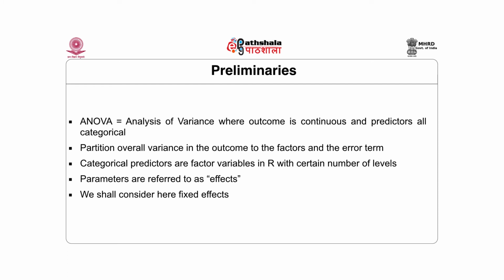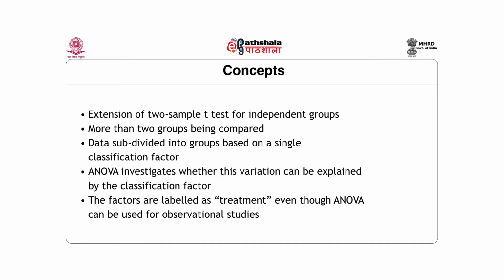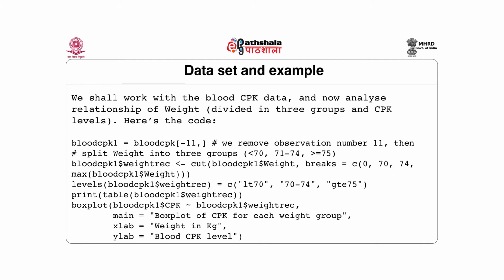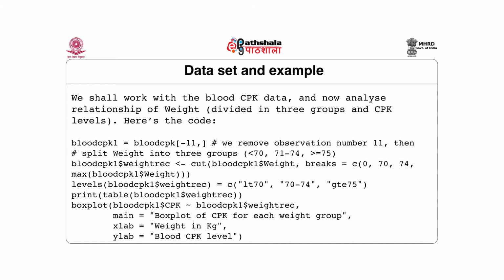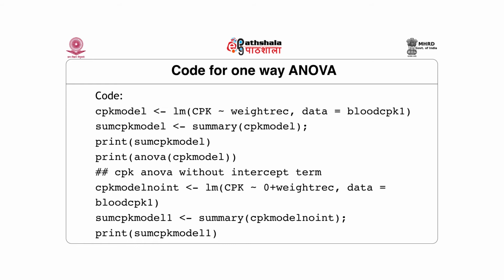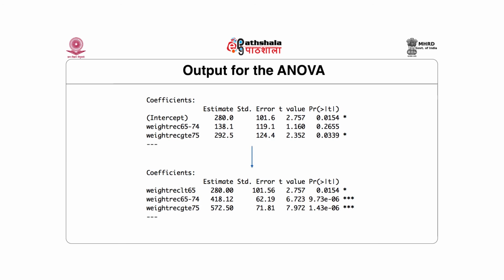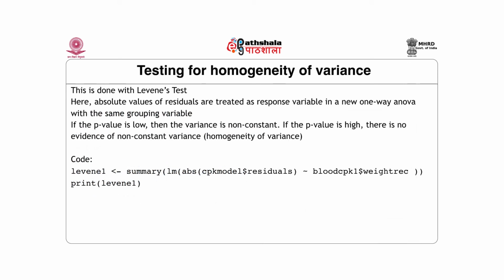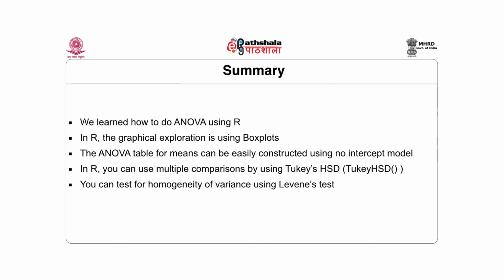M-14. One way ANOVA